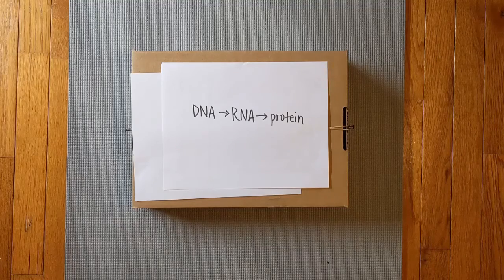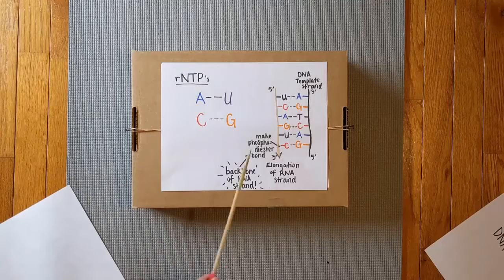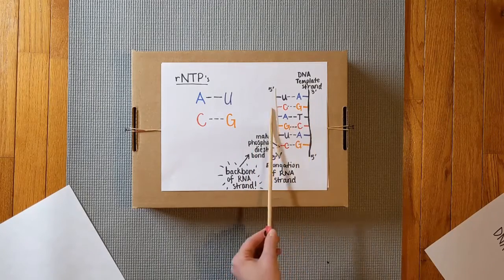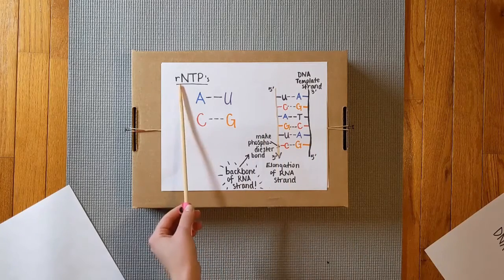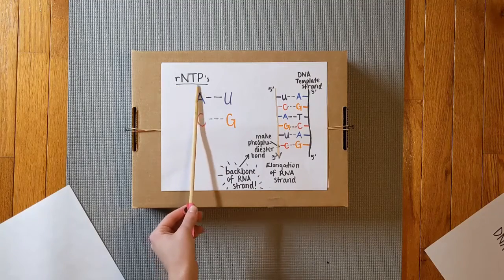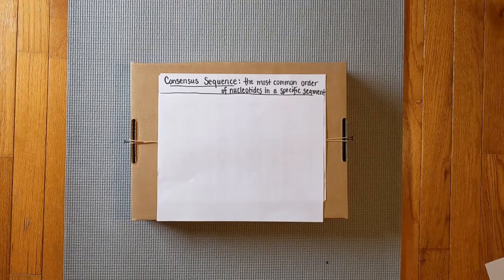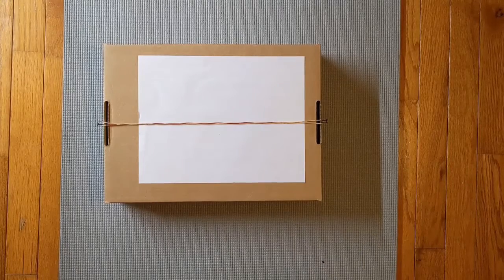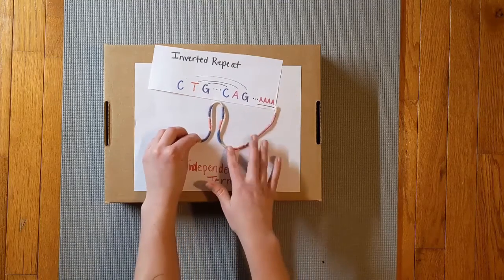Mini Video 4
Mini Video 4 - Prompt 4-2 - Discussing transcription in Prokaryotes

References

All artwork shown was created by me.